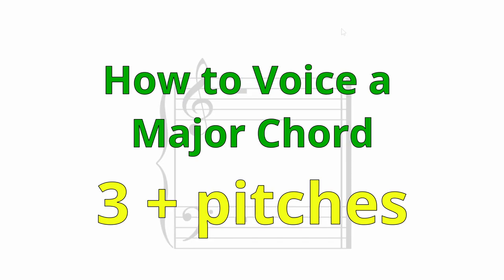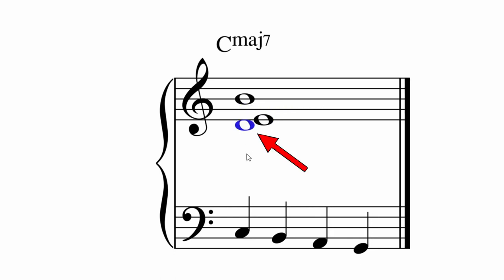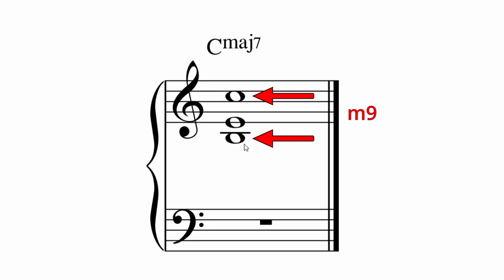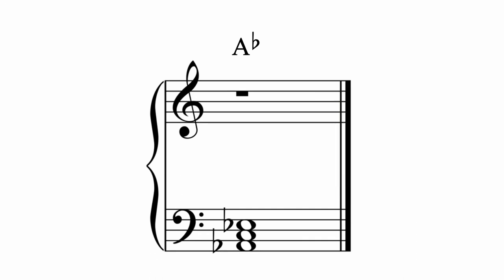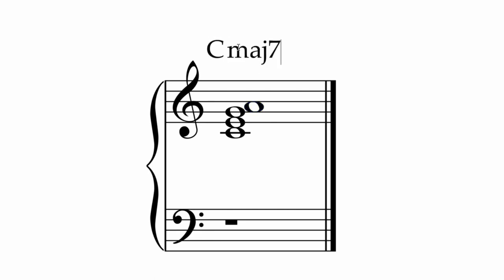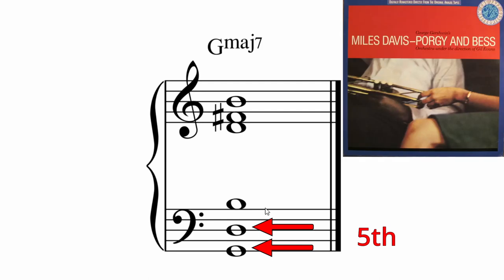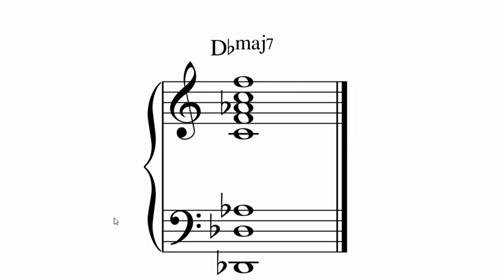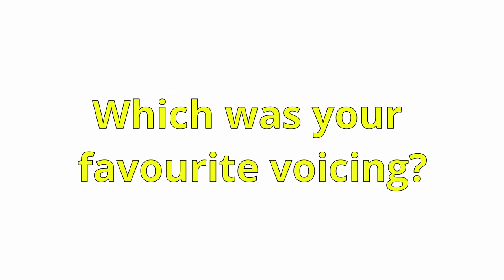Arranging Jazz Horns: 3-4 pitches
Jazz Arranging and voicings for horns. This video is about how to voice a major chord for horn arranging. From 3 or more horns. I discuss typical voicings, spacing, quartel and quintel voicings and ideas to try.

If you are really into harmony, you'll enjoy my Intermediate Workbook.

0:00 Intro
0:08 3 pitches
0:59 Rootless voicings
1:53 Inversions
2:17 Quartel voicings
2:48 Experimental voicings
4:30 Low chords
4:48 Spacing and interval range
6:16 4 pitches
7:27 Low 5ths
8:15 Rootless voicings
9:27 Big band chords
10:03 Experimental voicings

Closed voicing, open voicing, jazz harmony, music theory, Miles Davis, big band, soli, jazz chords, orchestration, miles ahead